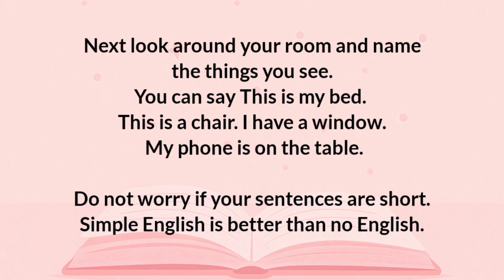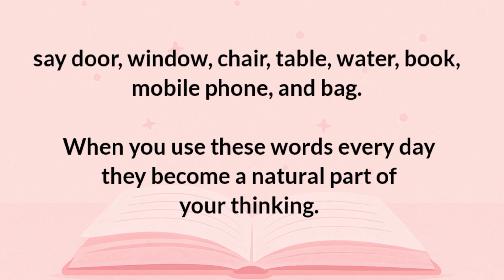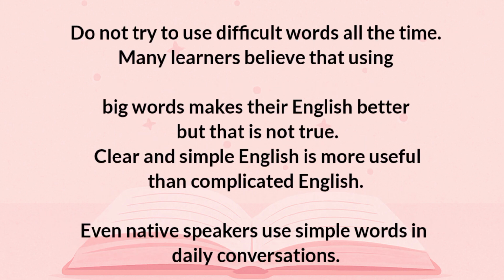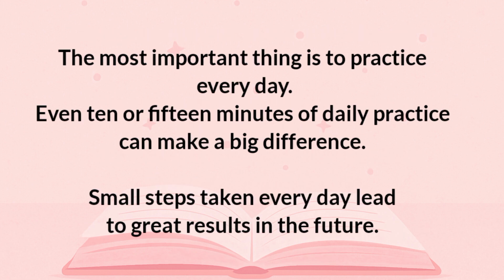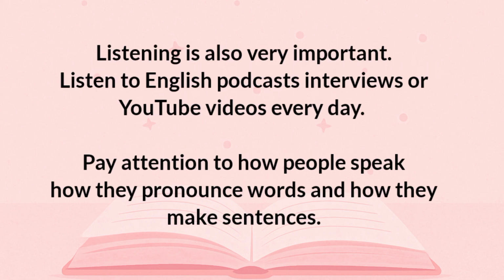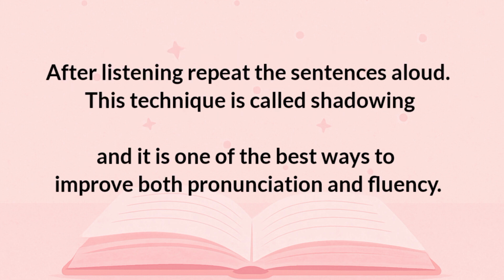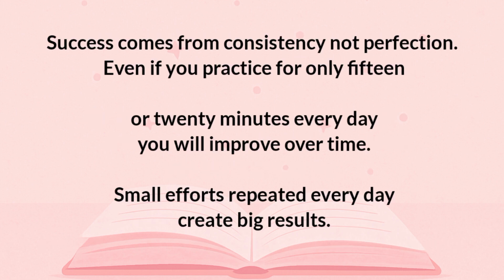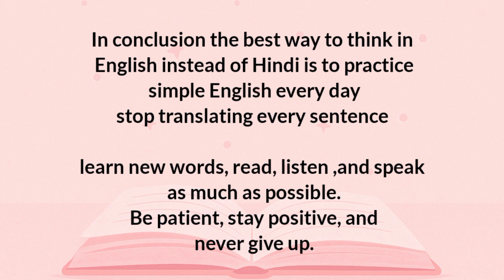How to Think Like a Native English Speaker | Stop Translating Start Speaking English Naturally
Are you shy while speaking English? Do you want to improve your fluency and confidence without joining expensive classes? In this video, I will show you one of the easiest and most effective ways to practice English at home—the Mirror Practice Technique
In this video, you will learn:• How to practice English in front of a mirror.• How to improve your pronunciation.• How to speak English with confidence.• Simple tips for daily English speaking practice.• How to become fluent by practicing every day.

Remember, you don't need perfect English to start. You only need the courage to practice every day. Even 10–15 minutes of daily practice can make a big difference over time.

Keep learning, keep practicing, and keep believing in yourself.